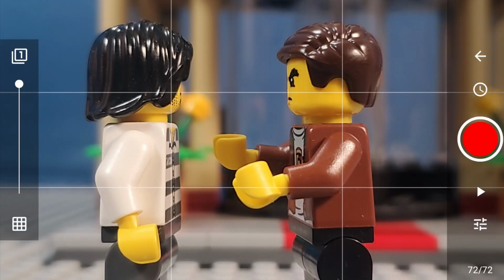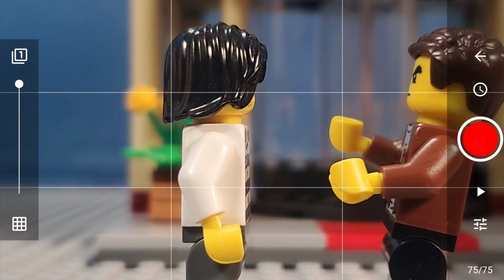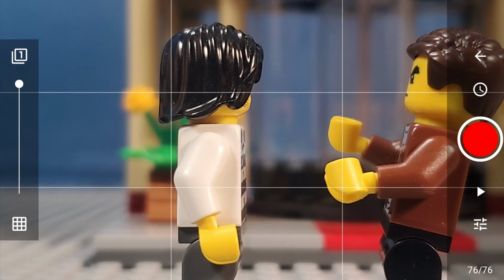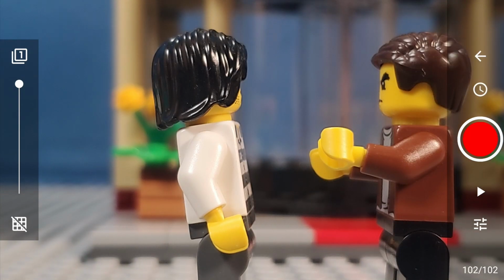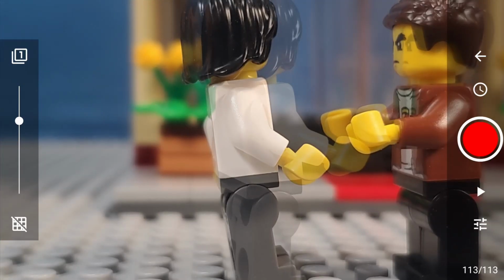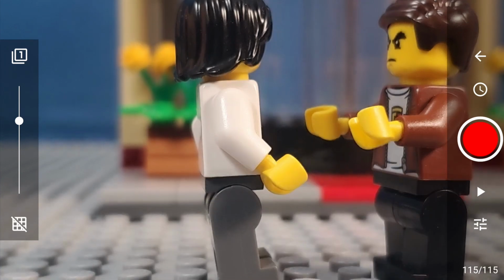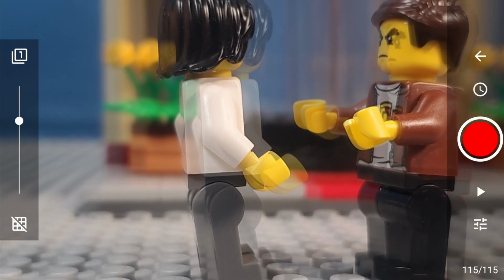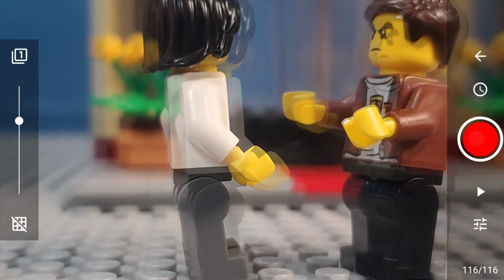How to make Your Fight/Action Scenes Look Cool!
In this tutorial, we'll look at 2 camera techniques to make your stop motion fight scenes look better.